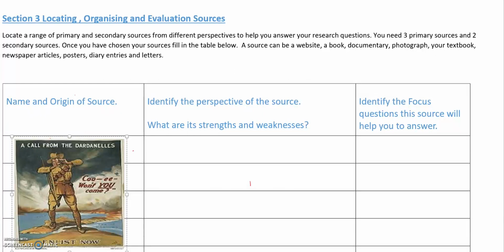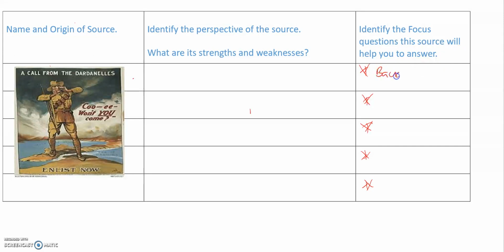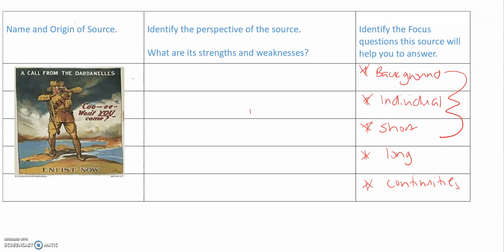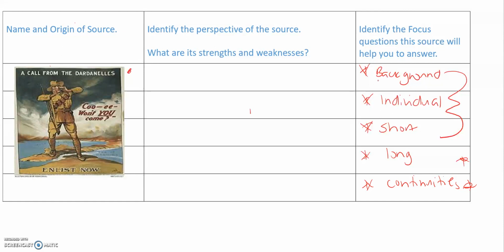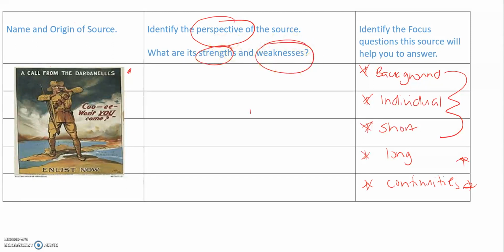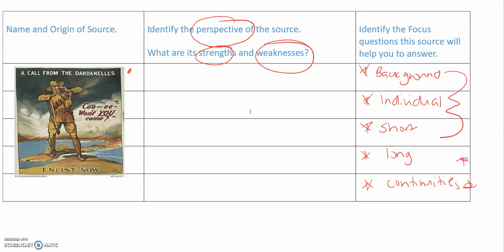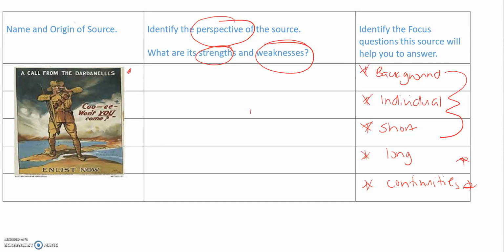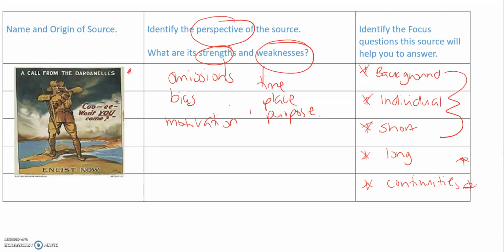Yr 9 Inquiry 3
A lecture on the Inquiry process for Year 9 History 2018